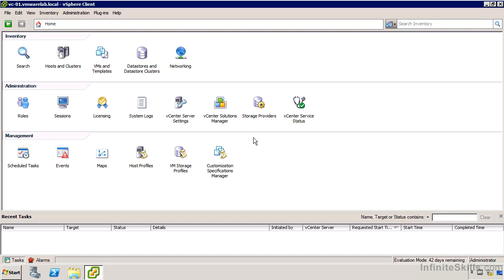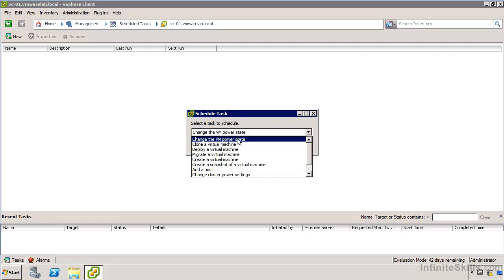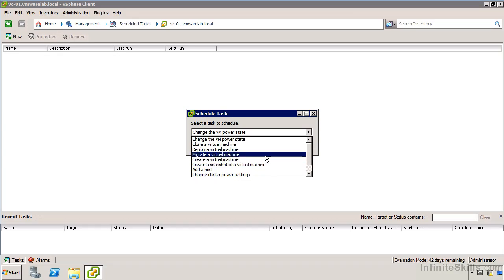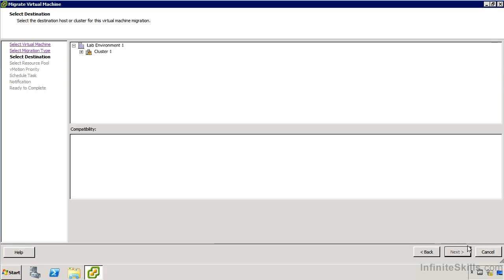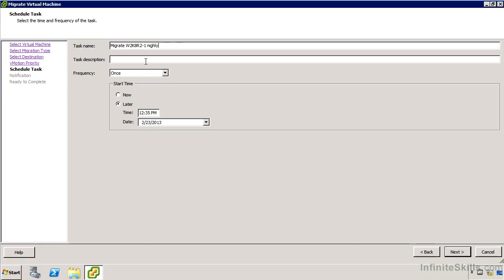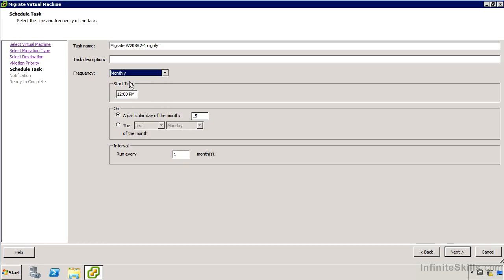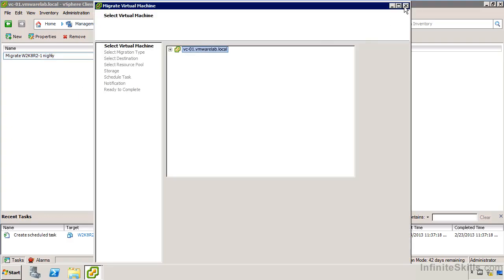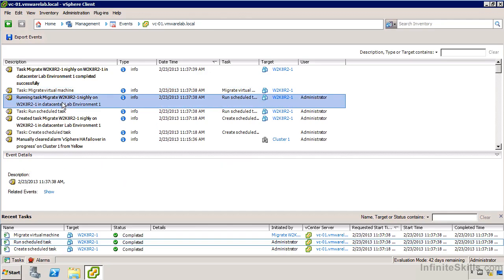Bài 6.6. Scheduled Tasks